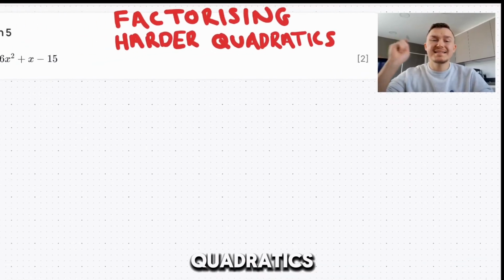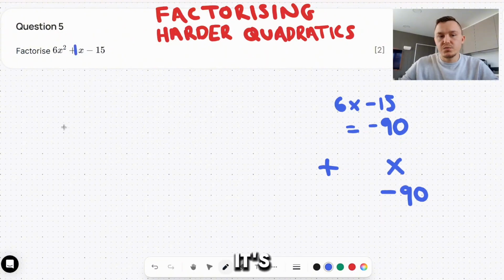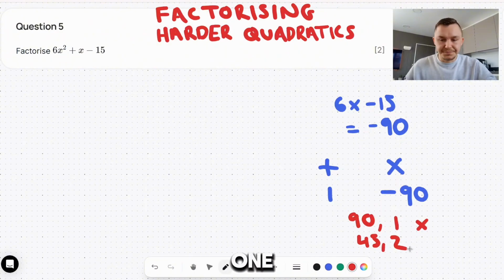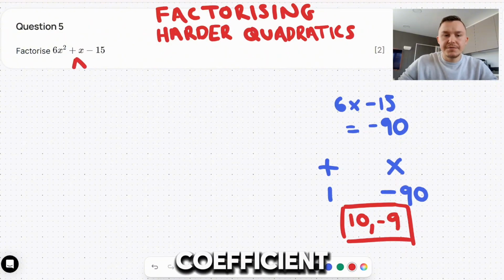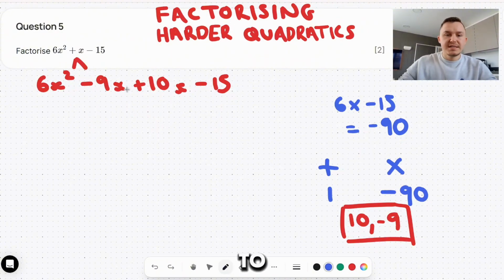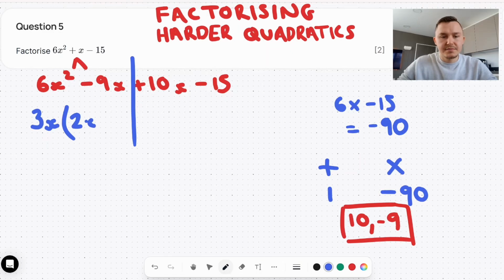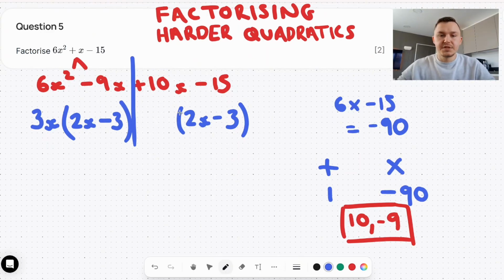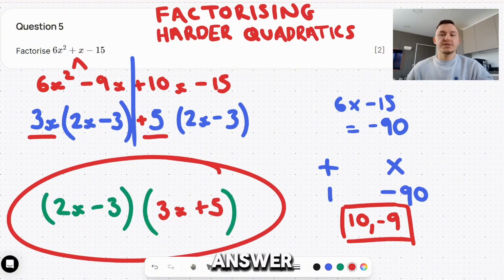GCSE Maths - Factorising Harder Quadratics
Preparing for GCSE Maths?

In this lesson, I’ll show you how to solve Factorising Harder Quadratics questions step-by-step, including the exact methods needed for exam questions.

We’ll cover:
✔️ Factorising quadratics with a coefficient in front of x²
✔️ Finding two numbers that multiply and add correctly
✔️ Worked exam-style questions

These questions appear regularly in GCSE Maths exams for AQA, Edexcel and OCR, so make sure you’re confident before exam day.